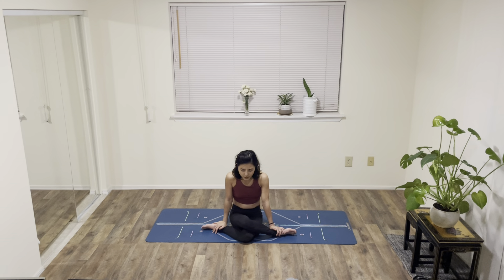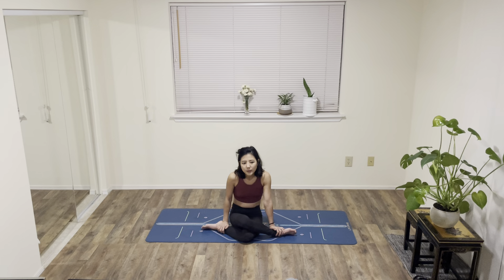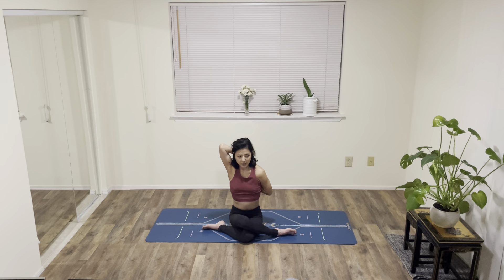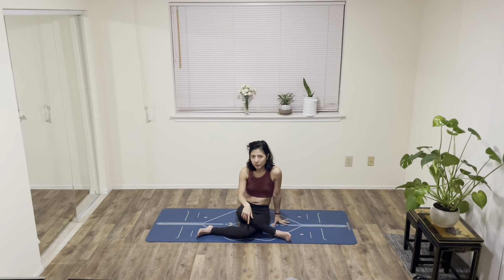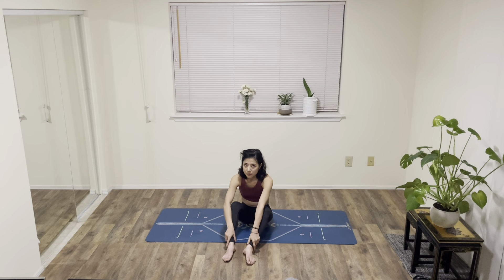🍄 level up your asana: gomukhasana - bruh can you pretzel?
When I first started yoga - I was able to surprisingly do pose even if I couldn't do most poses. The only explanation that I could think of was the fact I used to live in South Korea and still sit on the floor whenever I can so my external rotation for my hips isn't too bad. My classmates and I did this pose for fun and it was sort of a flex.

I also used to do be able to go the kimchi squat, but that talent disappeared a looong time ago. Sometimes I wonder what would have happened if I never moved to the US (why did my parents fail me?! hahaha)

💡 Priorities:
1/ hip external rotation + adduction
2/ shoulder external rotation for the top and internal rotation for the bottom
3/ upper back